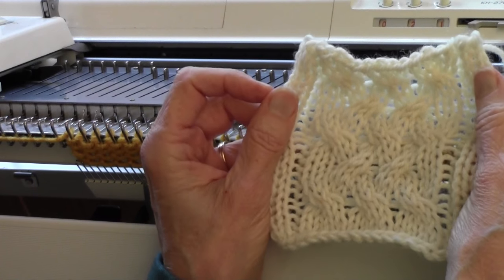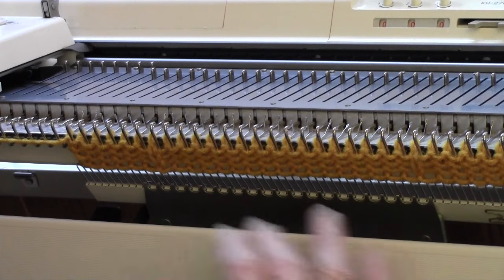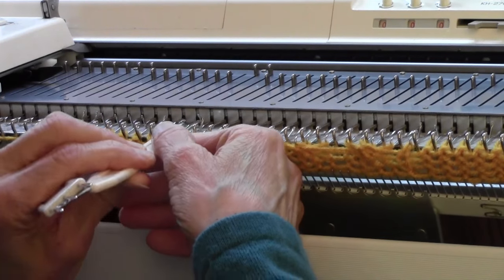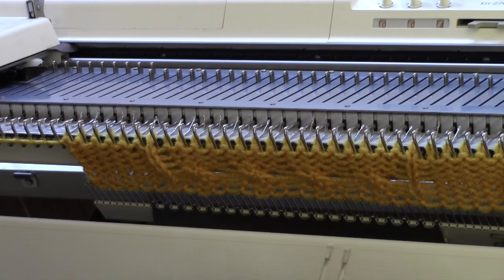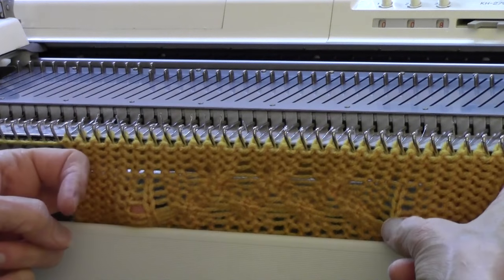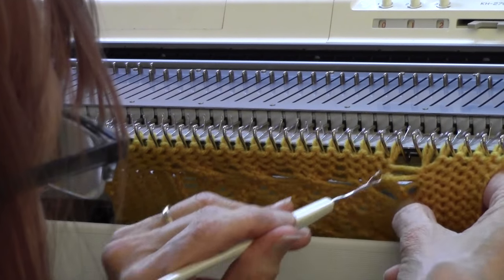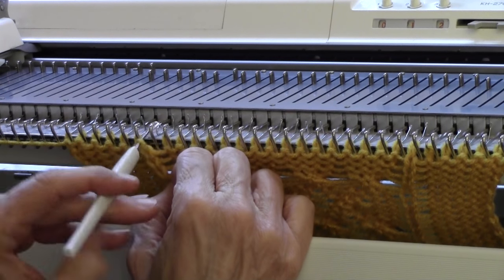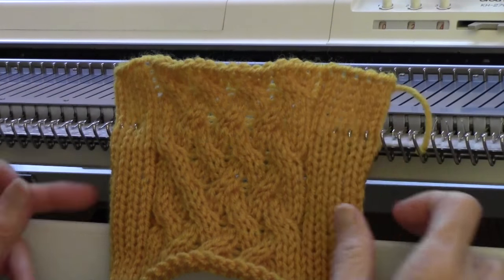Chunky Woven Cable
Diana Sullivan teaches a dramatic woven cable for any knitting machine that would be an excellent focal point for an Aran sweater.  This can be done on the main bed without a ribber.

Please visit Diana's blog, diananatters.blogspot.com, for more ideas, techniques and free patterns.  Her books and videos can be obtained